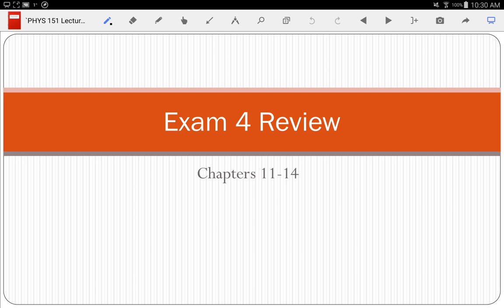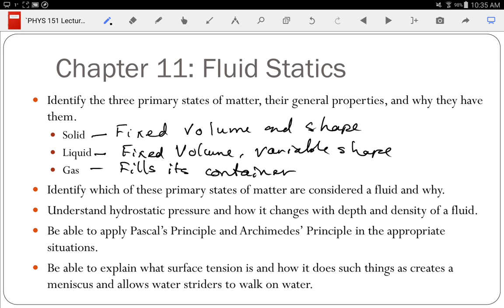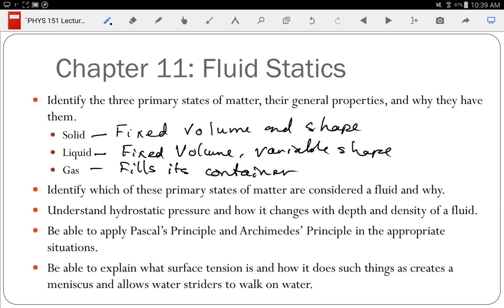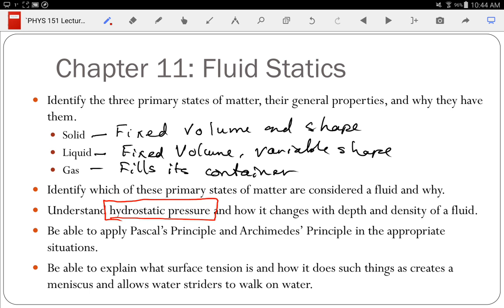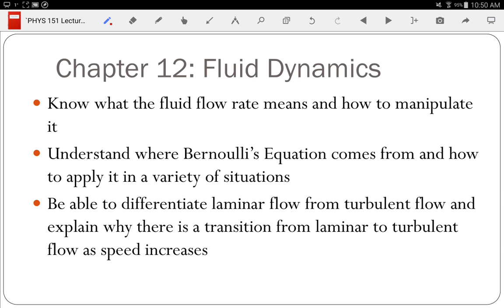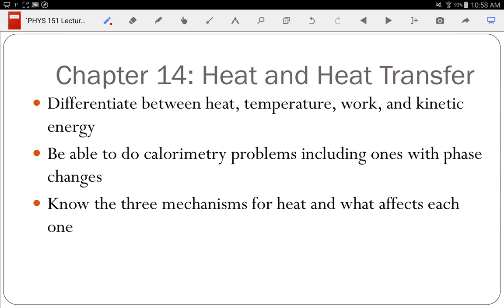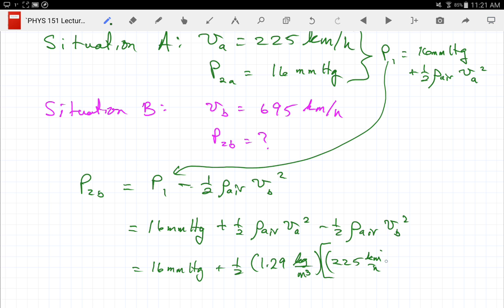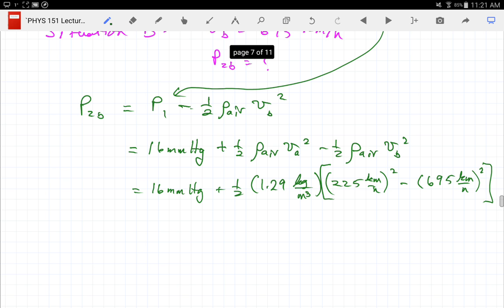PHYS 151 Lecture 27: Review for Exam 4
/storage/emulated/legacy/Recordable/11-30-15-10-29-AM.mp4